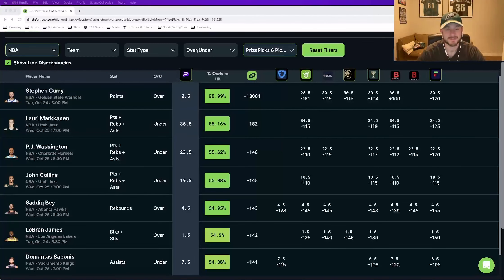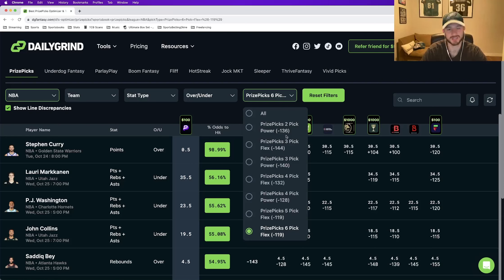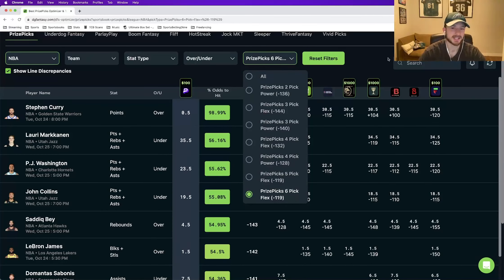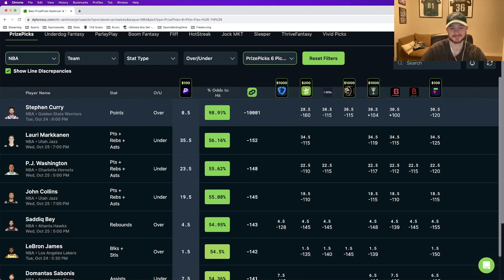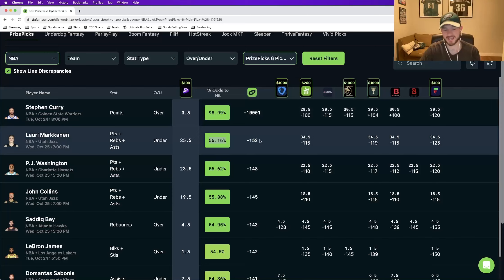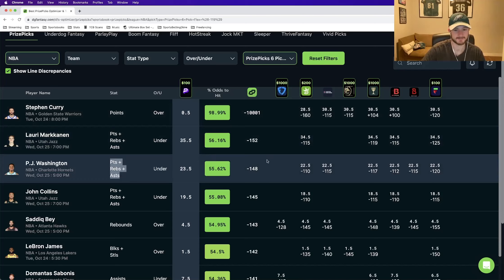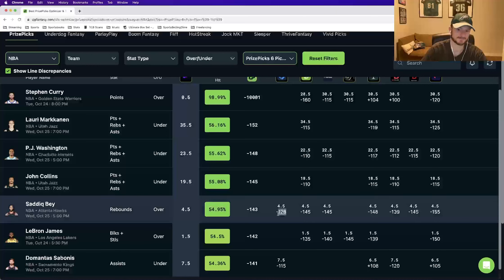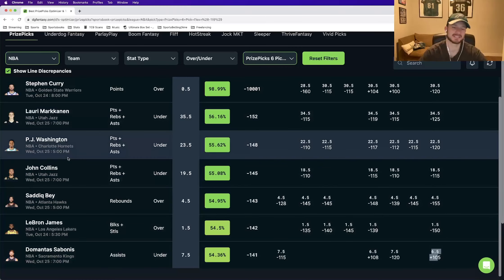PRIZEPICKS NBA: Best NBA Player Props on PrizePicks Tuesday 10/24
✅Sign-up for our VIP discord server where we post our personal SLIPS

🚨As a sharp sports bettor, you should be taking advantage of as many sign-up bonuses as possible. It's literally just free money!🚨

✅You can receive 100% Match up to 100% on Fliff by using code "DGFANTASY"